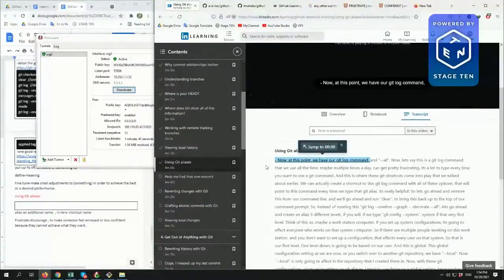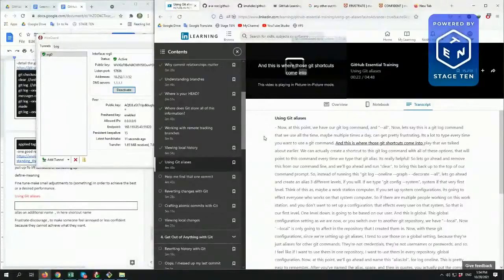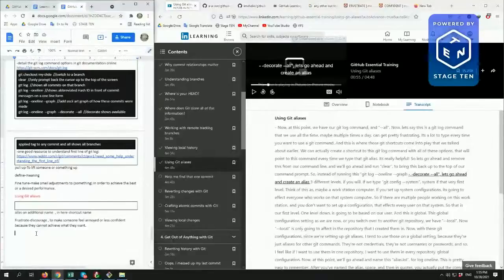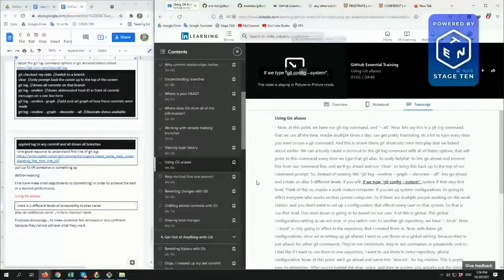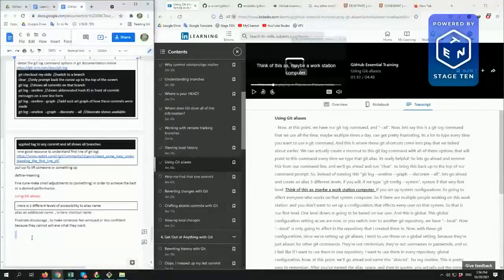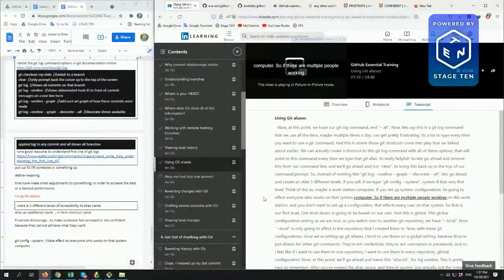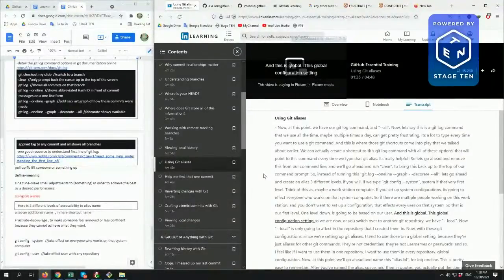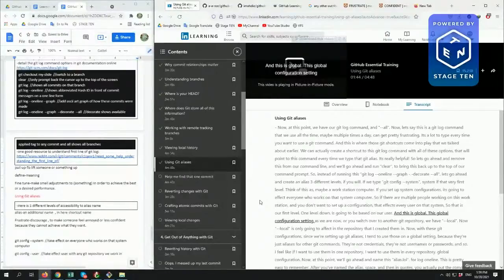Sample C Live Stream